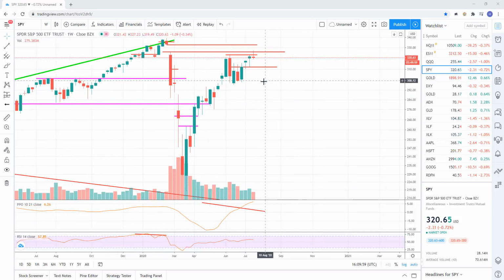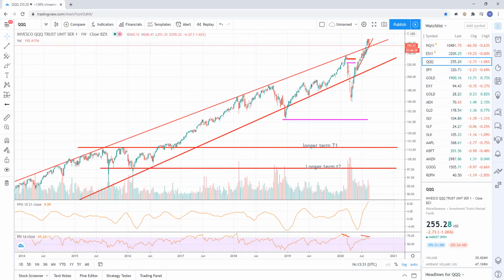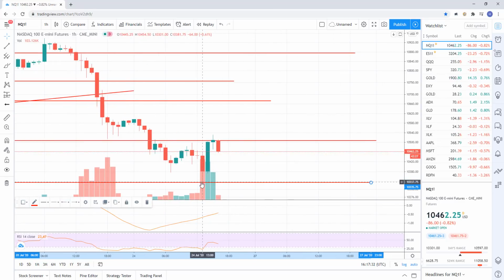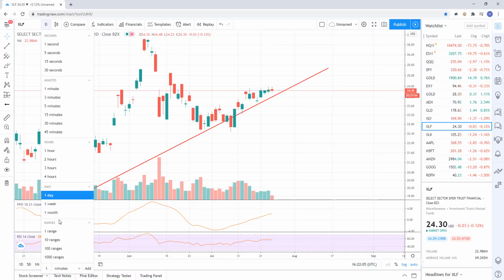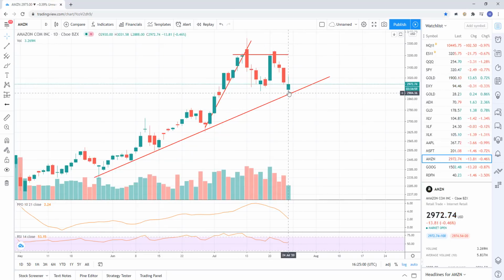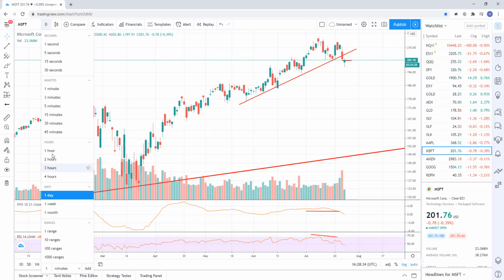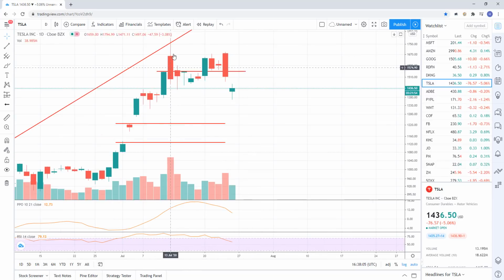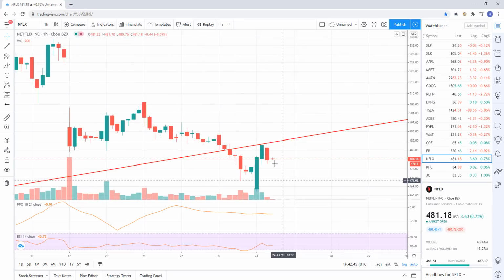Stock market weekly charts and how to look at the bigger picture.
I'll cover weekly charts of key stocks and stock market sectors.